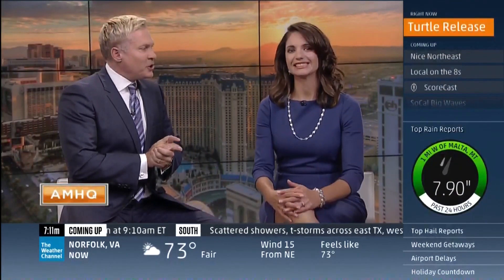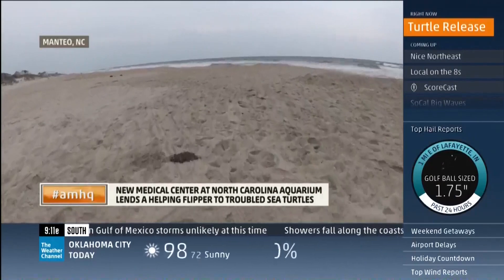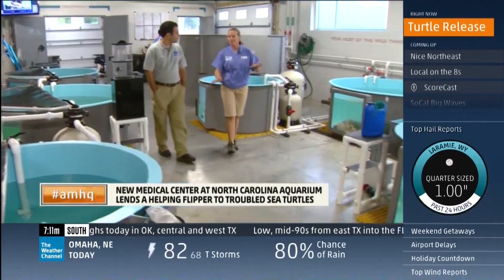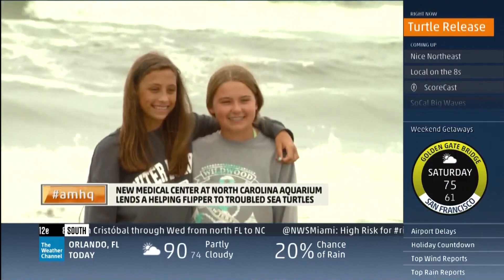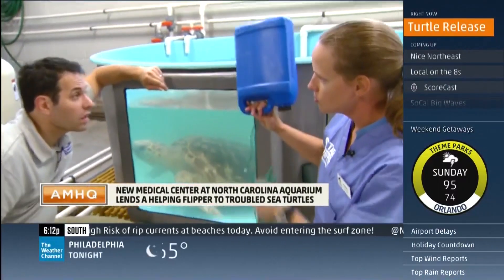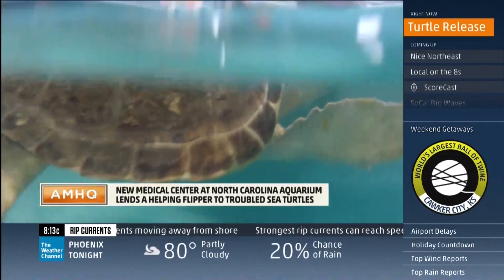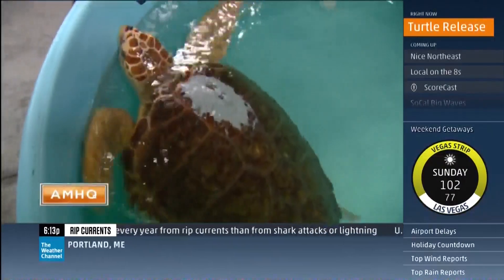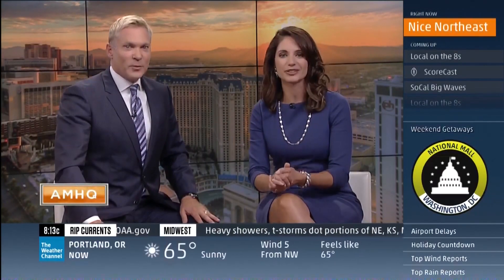High-Tech Turtle Rescue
A turtle rescue in North Carolina uses 3D scanners & printers to help the wild sea turtle population along the Outer Banks. Dave Malkoff ] reports from The North Carolina Aquarium on Roanoke Island.